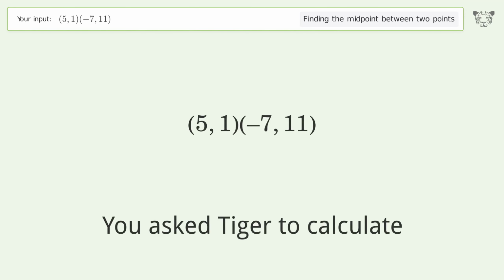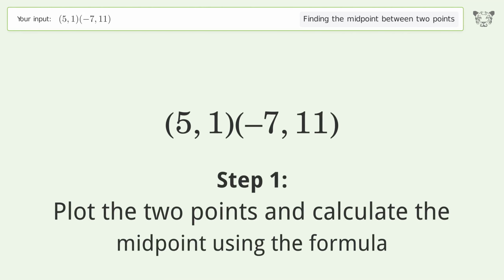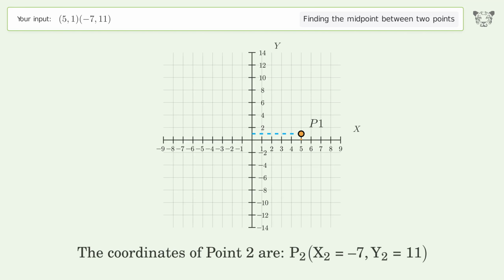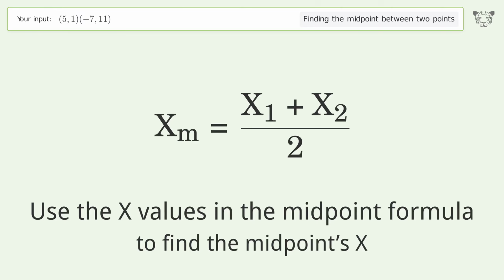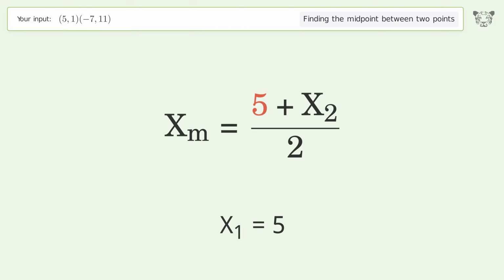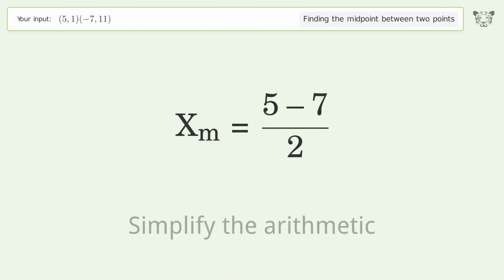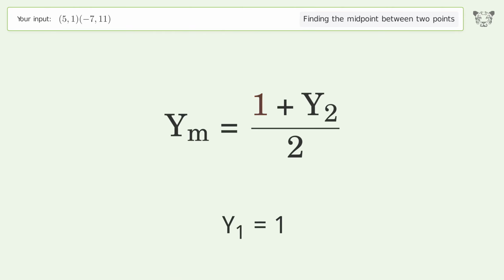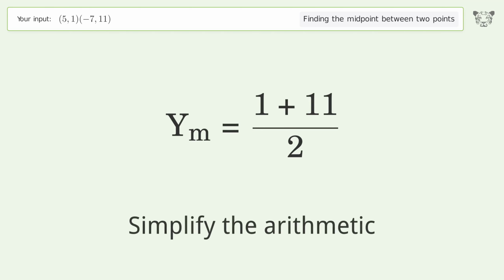Find the midpoint between two points p1 (5,1) and p2 (-7,11): Step-by-Step Video Solution